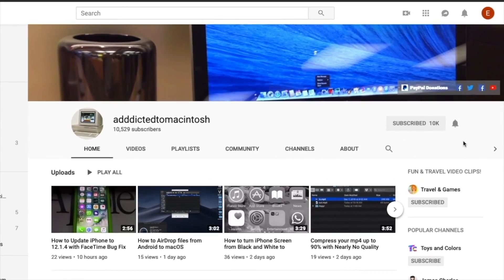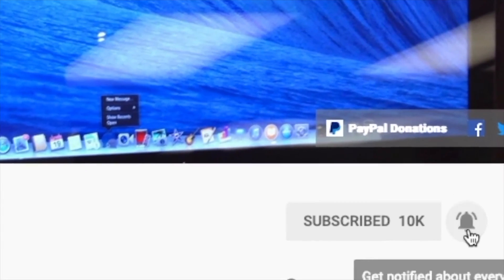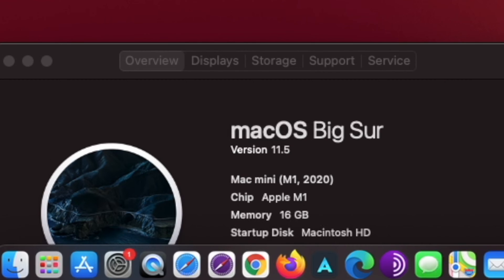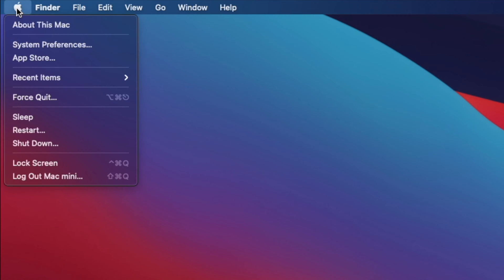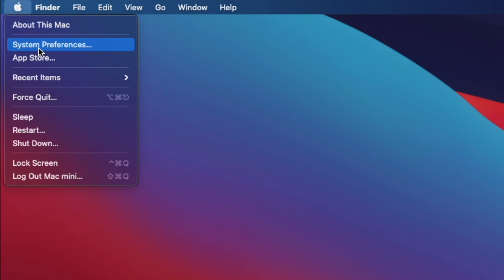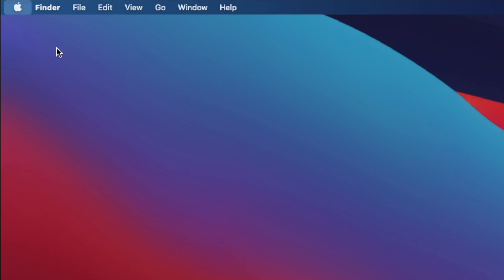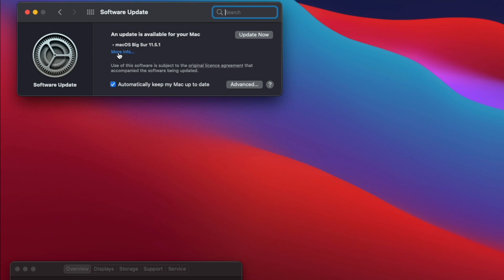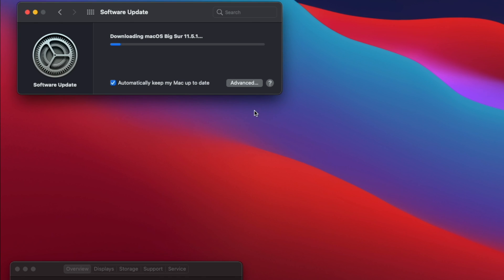macOS Big Sur 11.5.1 Update Just released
macOSBigSur11.5.1,macOS11.5.1,